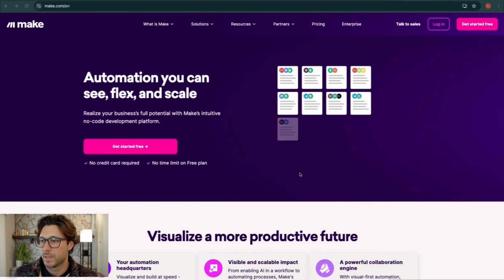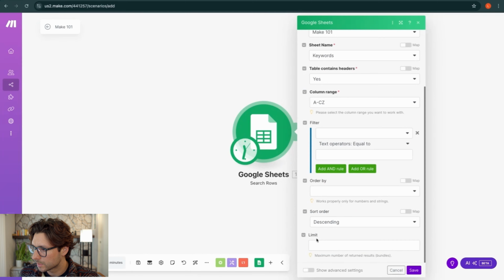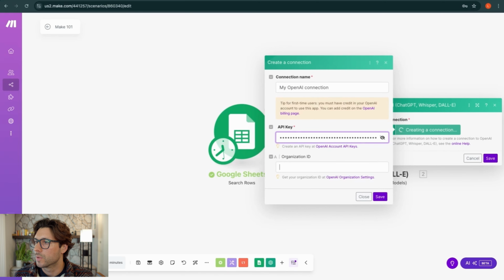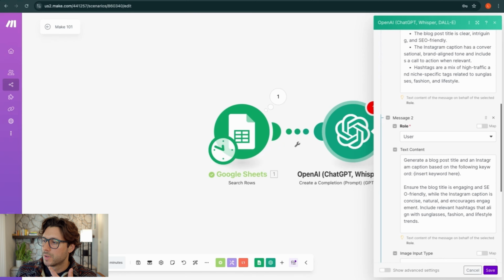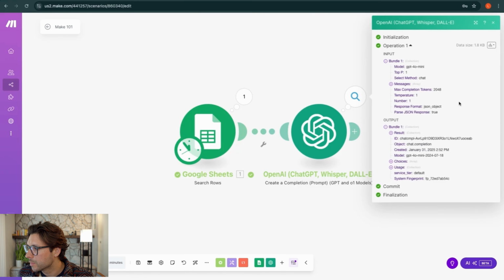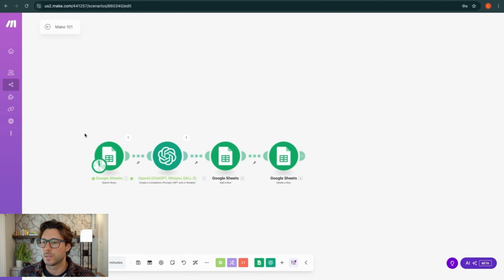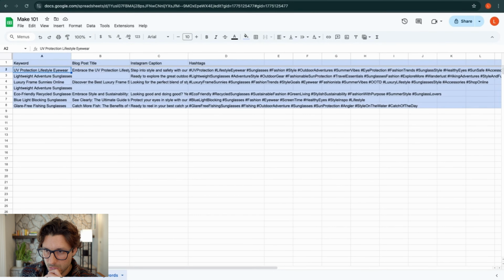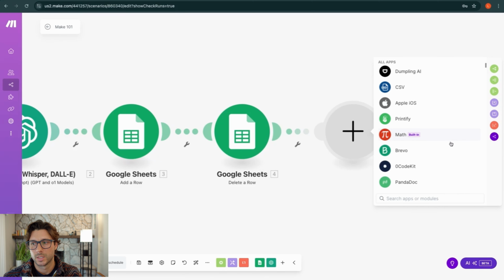The Ultimate Beginner's Guide to Make.com and Open AI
Step-by-Step Tutorial: Setting Up Your Make.com Account and First Automation!

Hey everyone! In this video, we'll walk through how to create a Make.com and your first automation account from ABSOLUTE zero – everything from email verification, and setting up your login credentials, to navigating the dashboard and building your first automation. We'll link up integrations, grab an API key from another platform, and help you understand how to integrate various modules. By the end, you'll be all set up and ready to explore more complex automations. Happy automating!

00:00 Introduction and Overview
00:50 Creating a Make.com Account
01:52 Setting Up Your First Automation
02:17 Integrating Google Sheets
07:52 Using OpenAI API
19:35 Finalizing and Testing the Automation
29:26 Scheduling and Troubleshooting
32:16 Conclusion and Next Steps